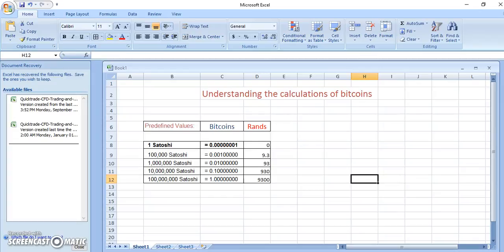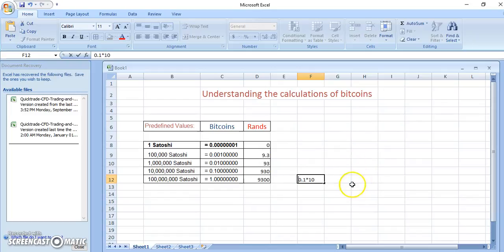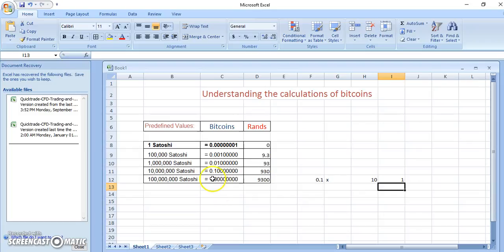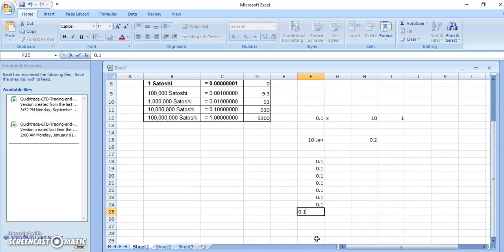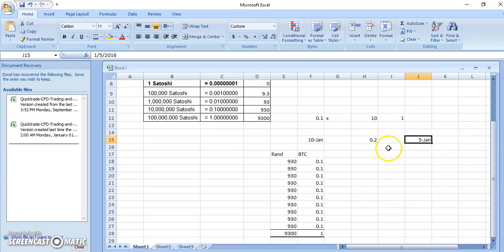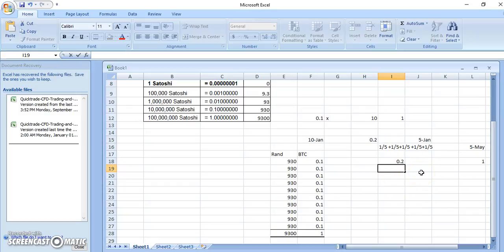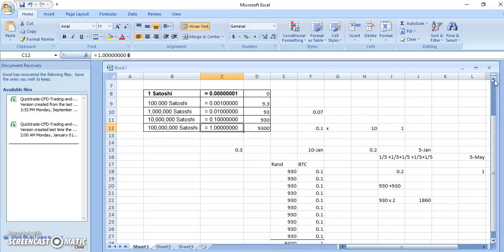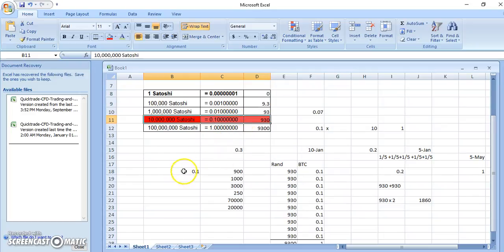Bitcoin school btc maths